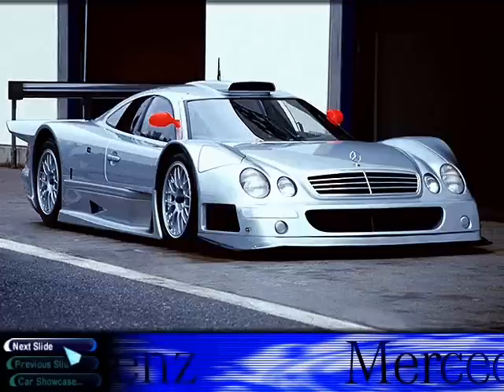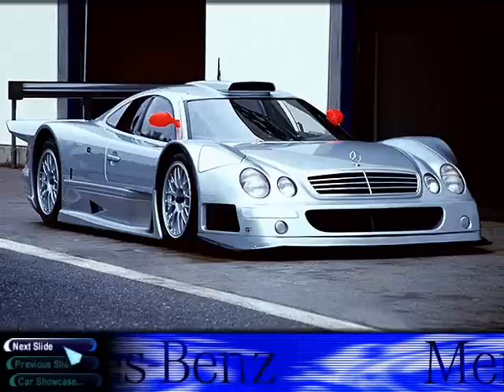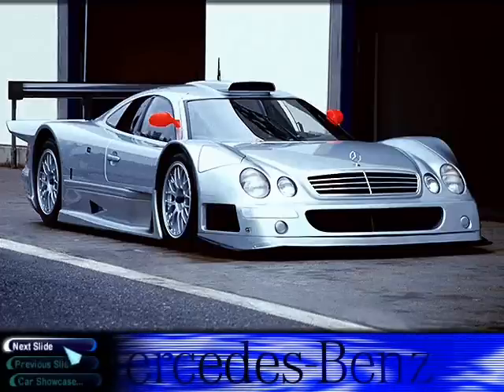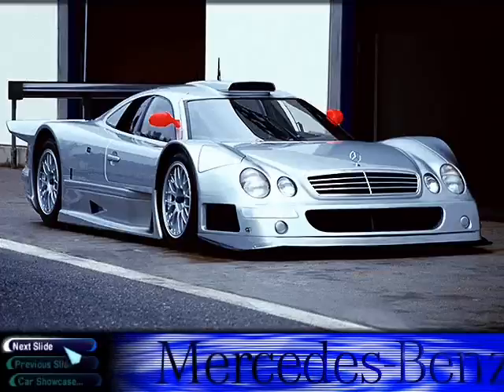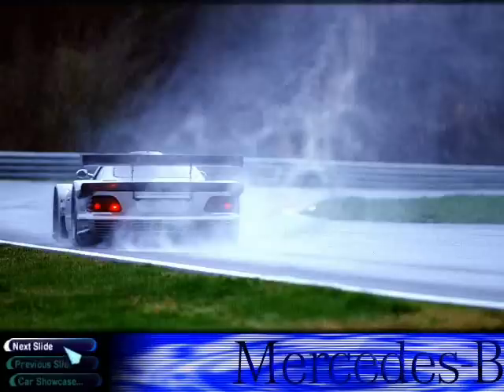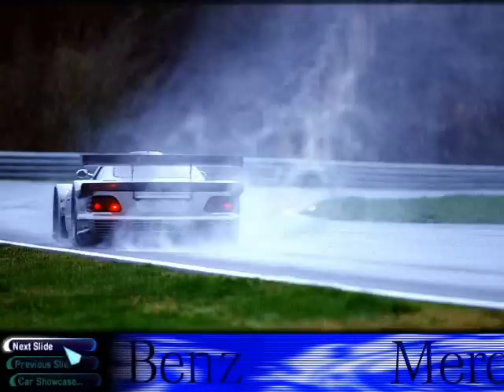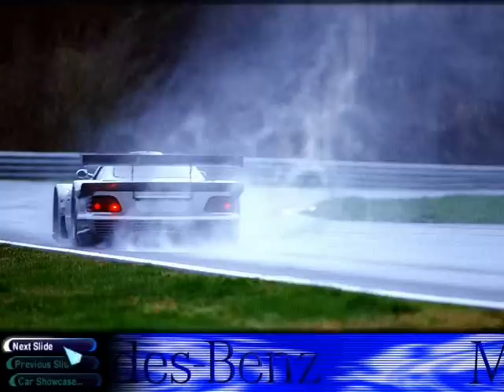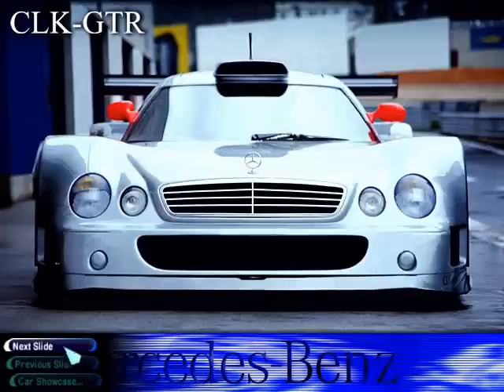Mercedes-Benz CLK-GTR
Mercedes-Benz CLK-GTR! Video from NFS 4 High Stakes. Видео обзор автомобиля Mercedes-Benz CLK-GTR из игры NFS HS.